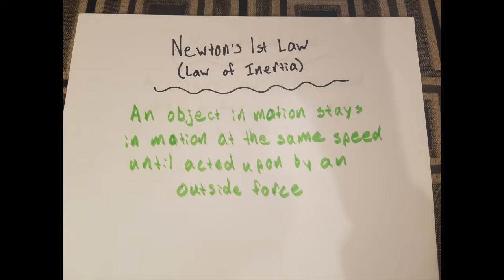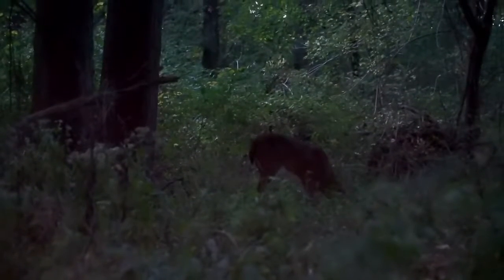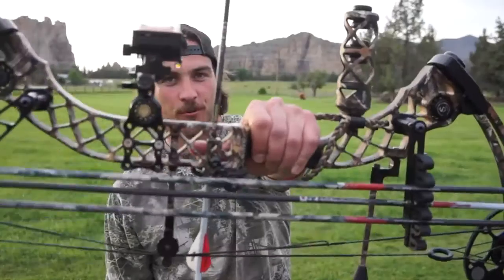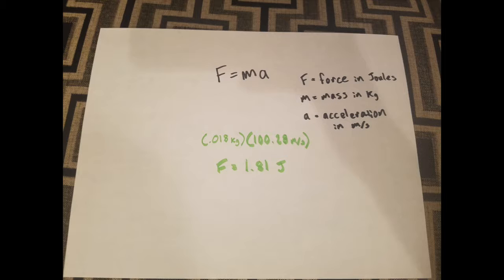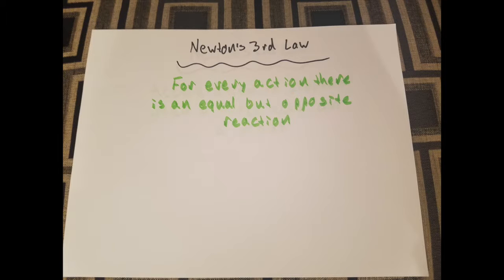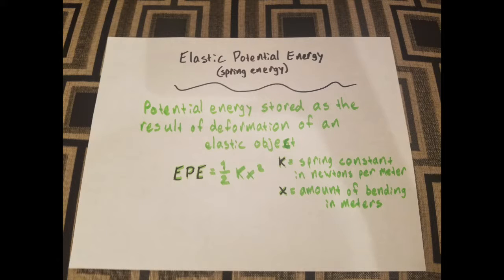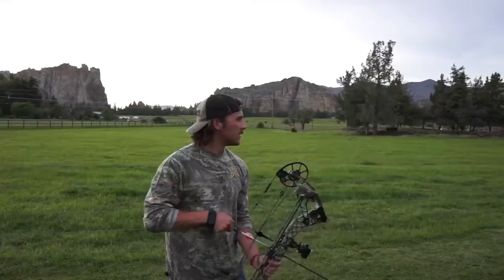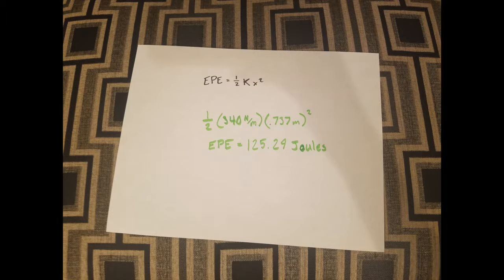Chapter 2 Project: Physics of Bowhunting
This is the chapter 2 project for my physics class